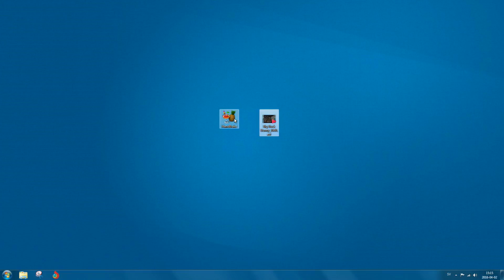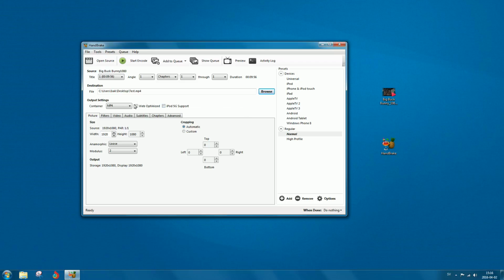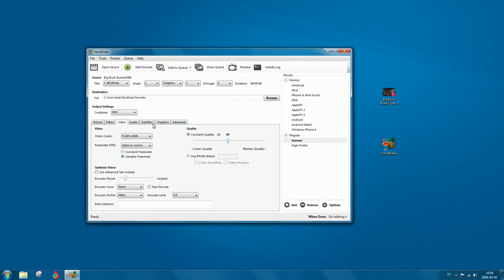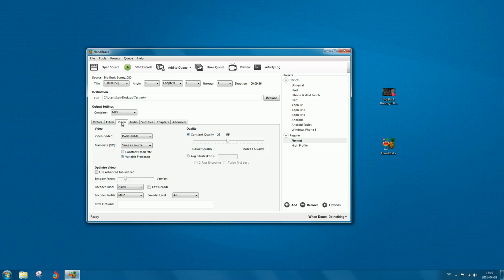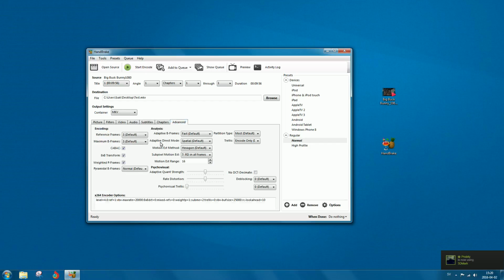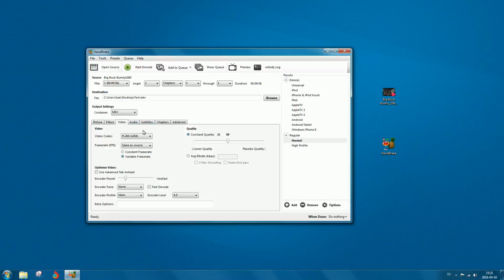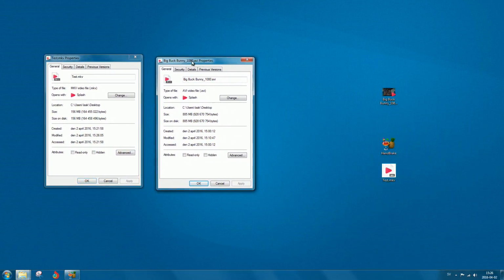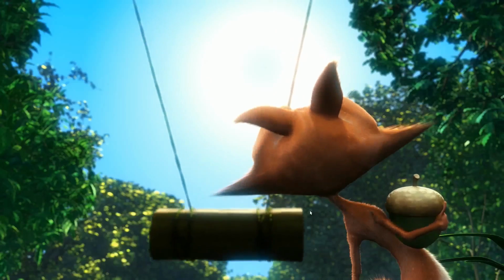Reactive Tutorial: How to shrink video file size